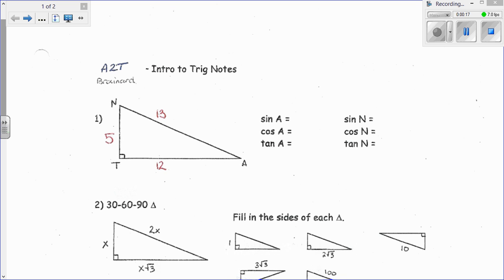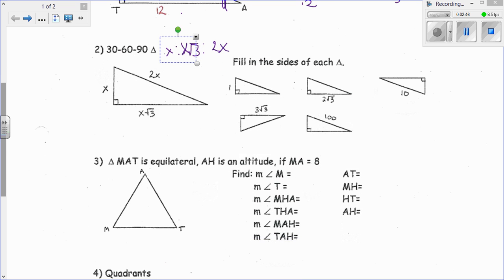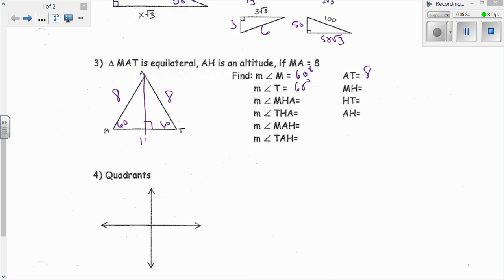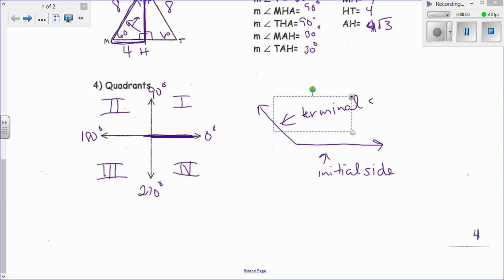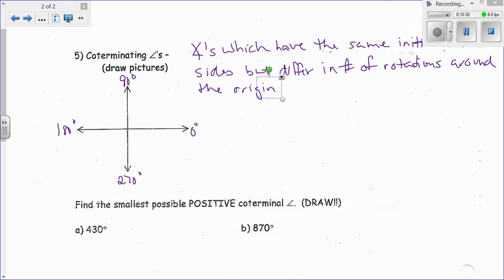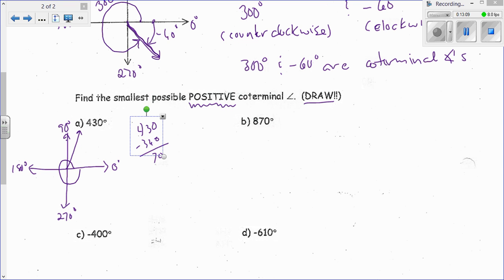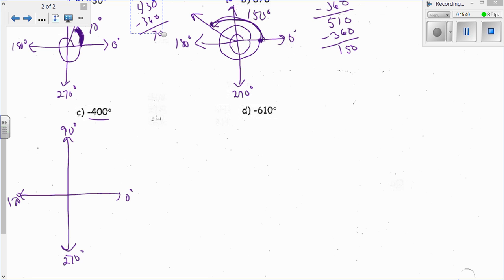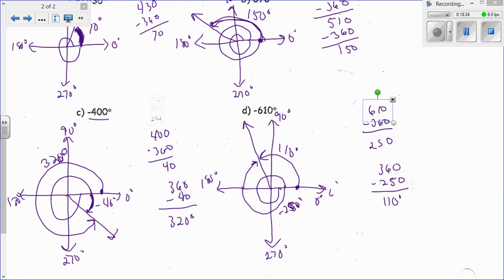Intro to Trig Day 1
Intro to Trig Day 1 - Soh Cah Toa review and coterminal angles.